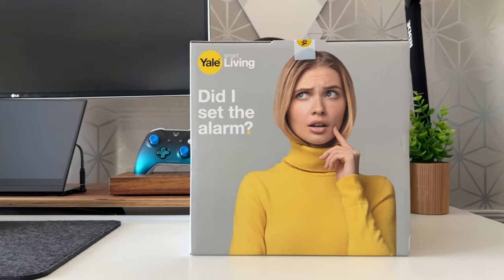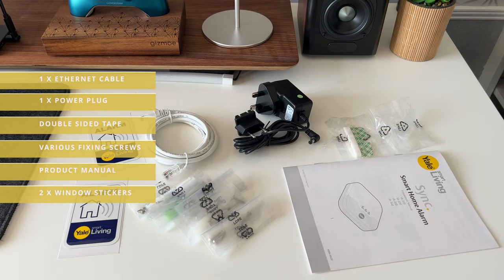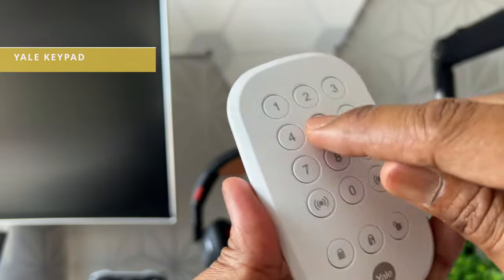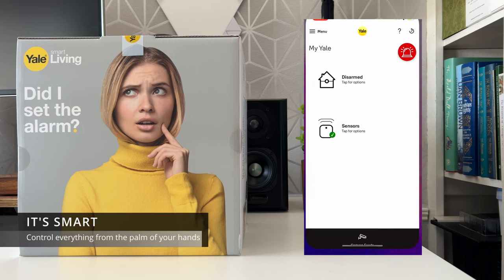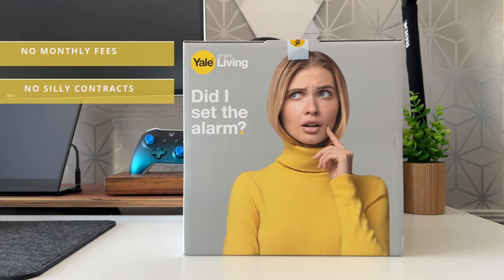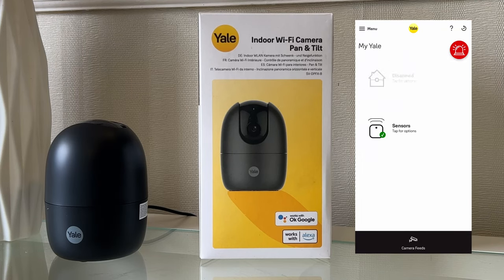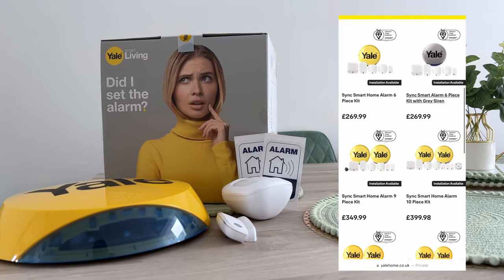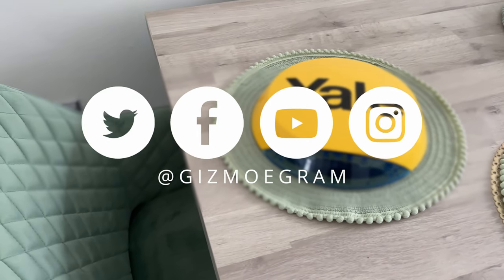Yale Sync Smart Home Alarm System - a DIY smart alarm system to protect your home - UNBOXING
The Yale Sync Smart Home Alarm system is a DIY kit that’s easy to install and allows you to conveniently arm and disarm the alarm system from anywhere via your smartphone.

In this video I take a closer look at the 6-piece Sync Smart Home Alarm kit and talk about the main features of the system.

As well as a quick unboxing, I also take a close look at each of the products included in this kit and go through the main functions/features of each item.

This alarm kit was sent to me by Yale ( @yaleuk  ) for the purpose of this video, however, all opinions expressed are entirely my own.

PRODUCT LINK

to purchase or learn more about the Sync Smart Home Alarm system.

VIDEO TIMESTAMP

00:00 Intro
01:00 Unboxing
02:00 A closer look
04:34 The main features
07:20 The Yale Home app
09:45 Overall summary
12:14 Build your own custom kit
12:33 Closing messages